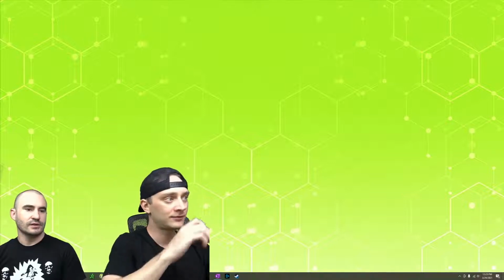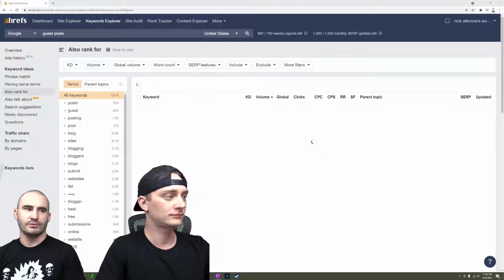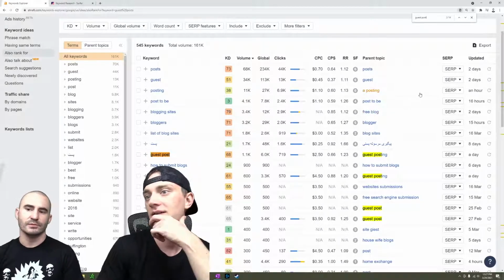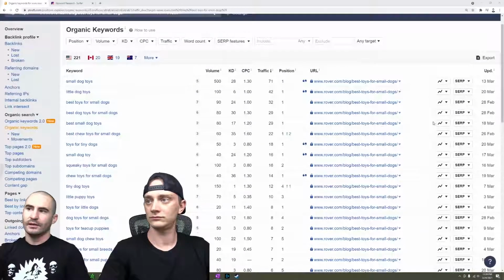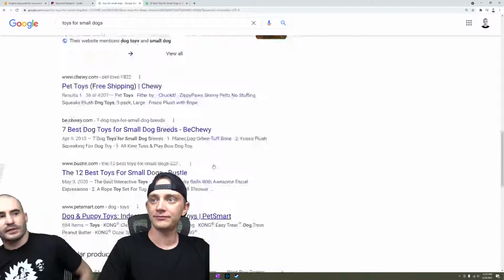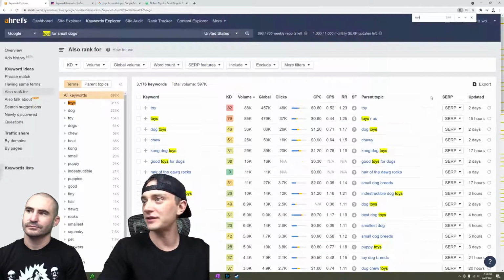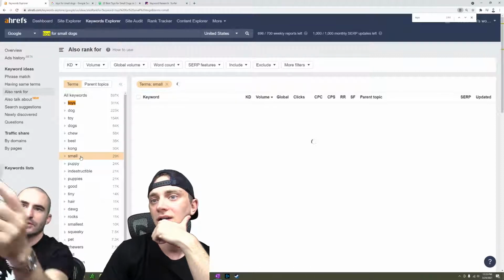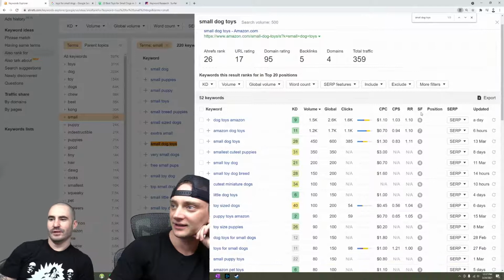Keyword Clusters for SEO Explained - What They Are and How To Use Them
You've probably seen the term "Keyword Clusters" mentioned around the SEO community, but what exactly are they, and how can you use them for your SEO and ranking benefit?